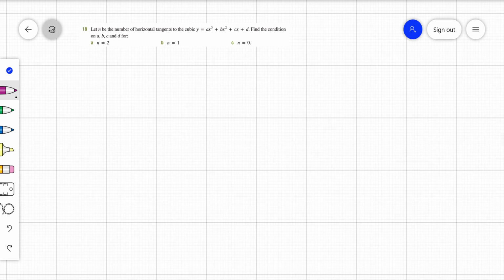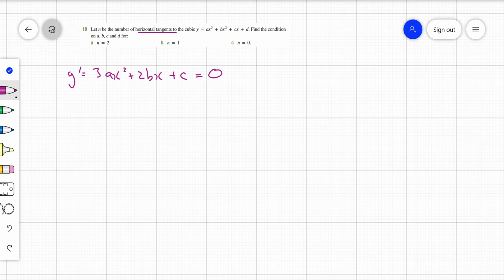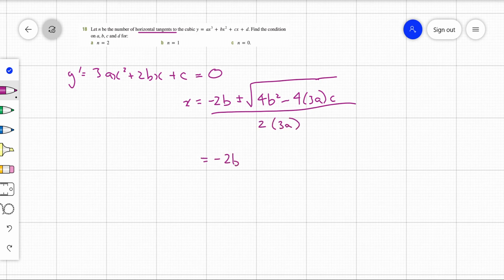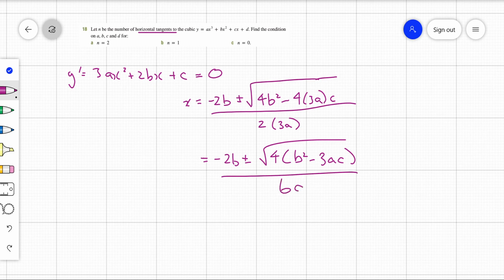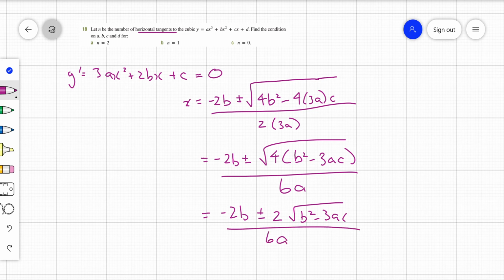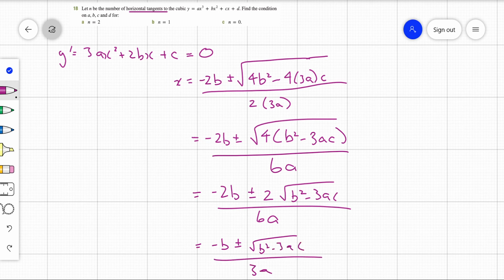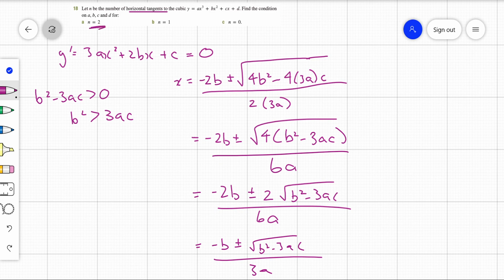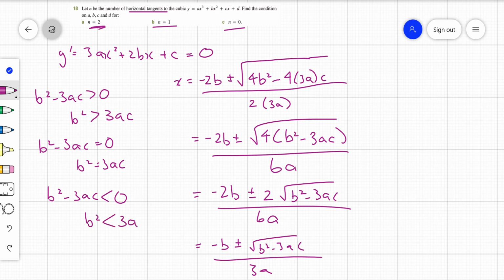11Ext1 Ex9C Q18